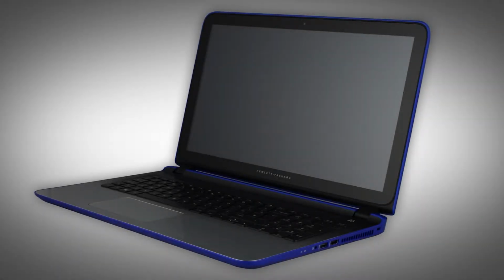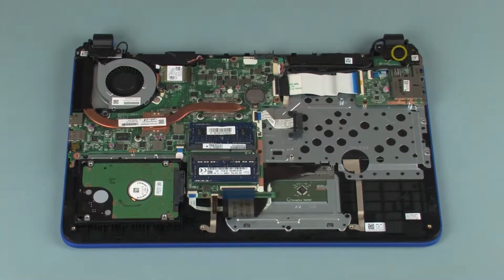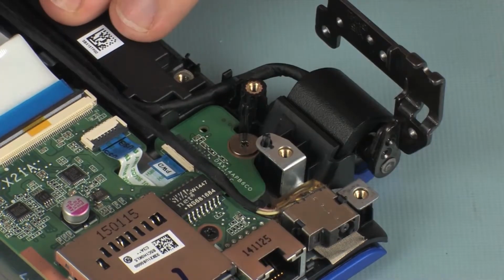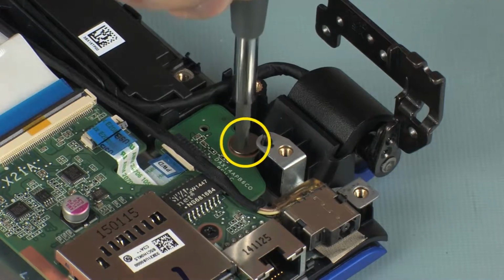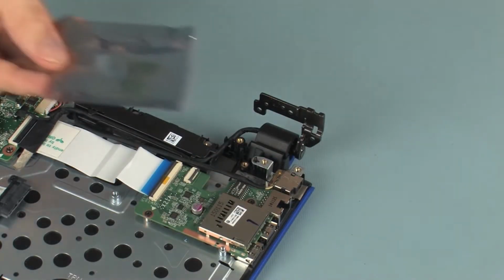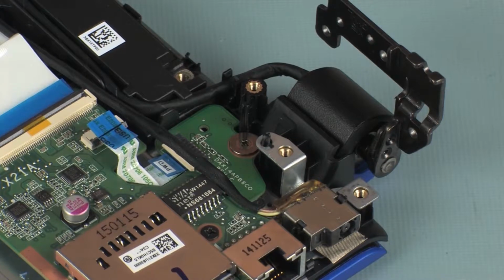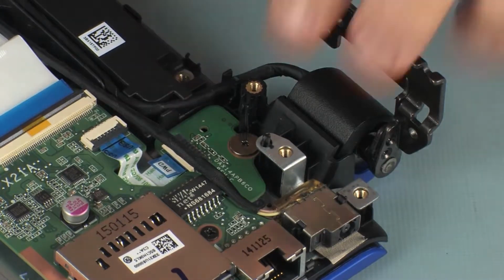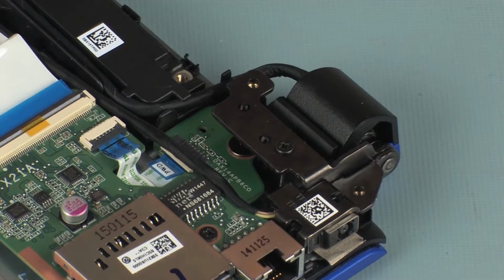Replace the Power Button Board | Pavilion 15-ab000 Notebook | HP Support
Learn how to remove and replace the power button board on the Pavilion 15-ab000 notebook.